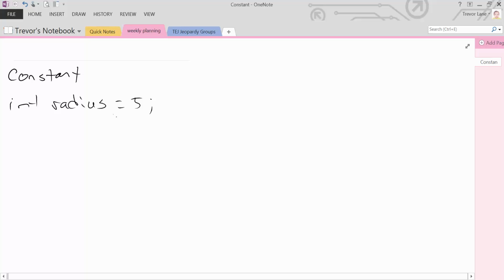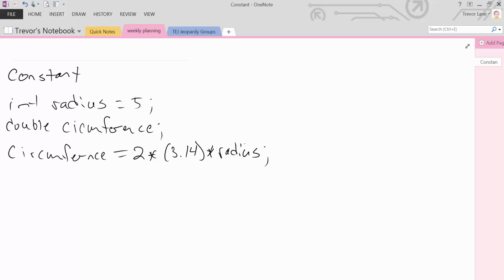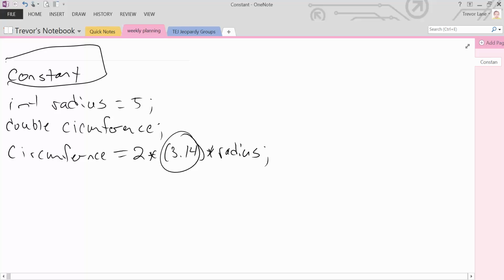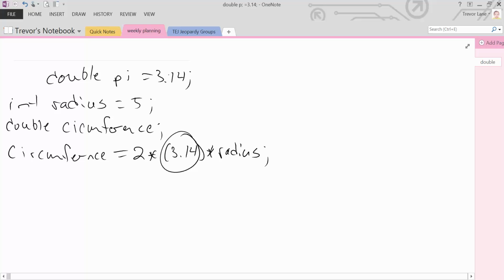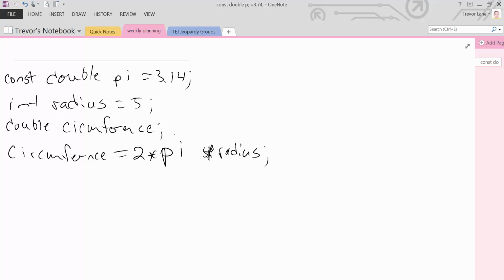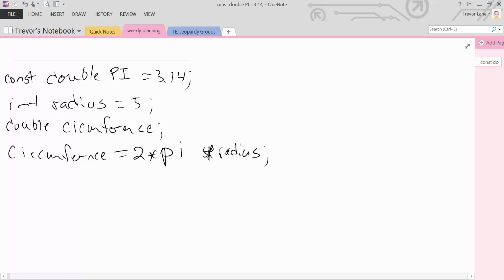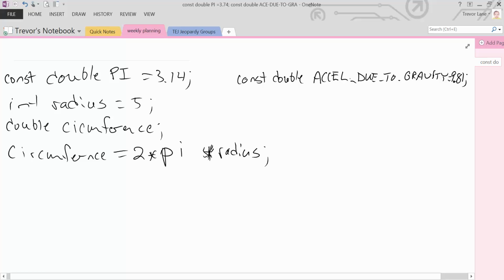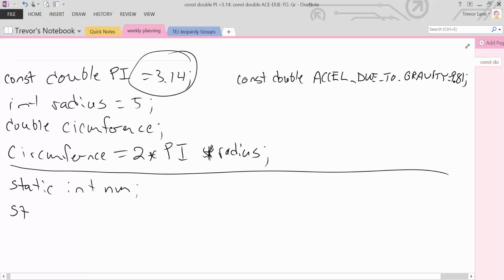C# Lesson 16 - Constants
A discussion on constants and their necessity and purpose in programming